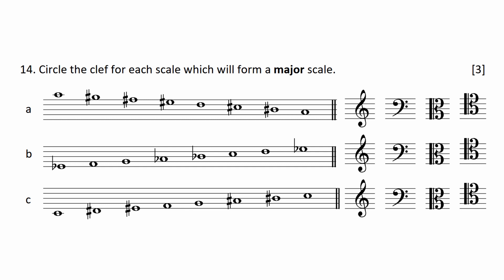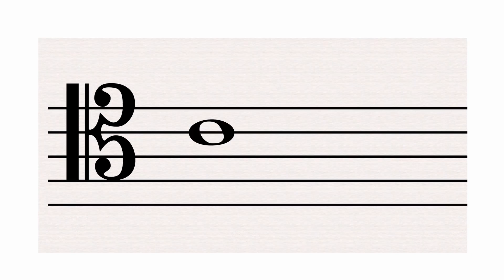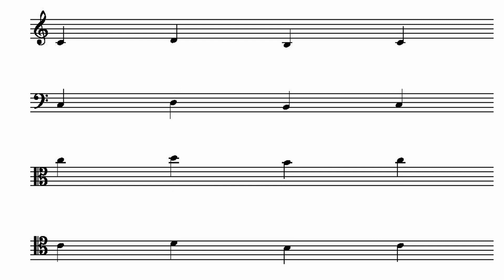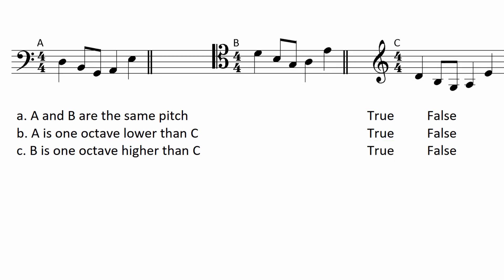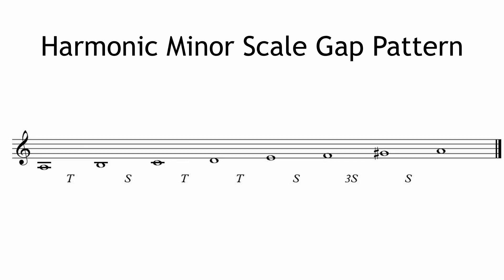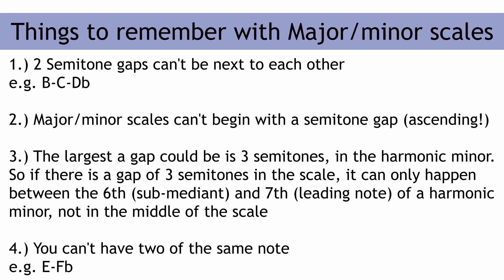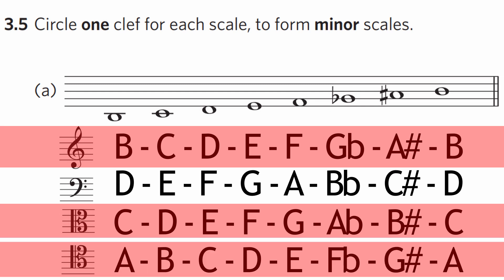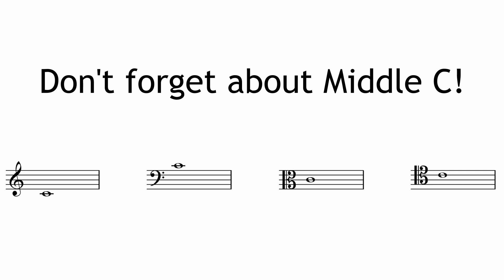Music Theory With Mark - Episode 4 - CLEFS (Blitzing Grade 5)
Know where Middle C is for all 4 clefs
Check your octaves
Major scales are T-T-S-T-T-T-S
All 3 minor scales start off T-S
Harmonic Minor T-S-T-T-S-3S-S
Natural Minor T-S-T-T-S-T-T
Melodic Minor (ascending)T-S-T-T-T-T-S
Melodic Minor (descending) T-T-S-T-T-S-T
Try to remember what can't happen!
Consecutive semitones, gaps bigger than 3 semitones, starting with a semitone, no repeated notes

ALWAYS REFER TO WHERE NOTES ARE COMPARED TO MIDDLE C!